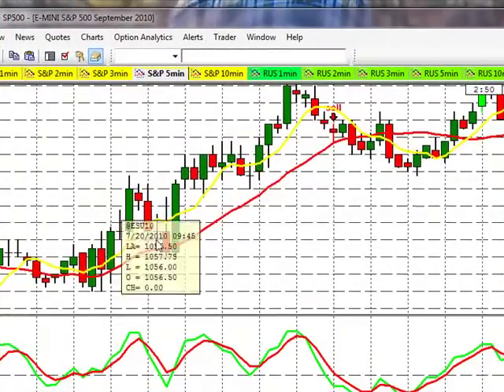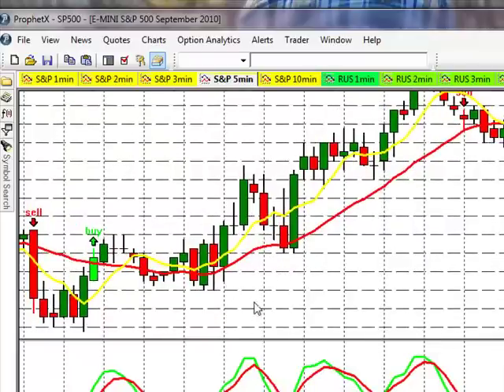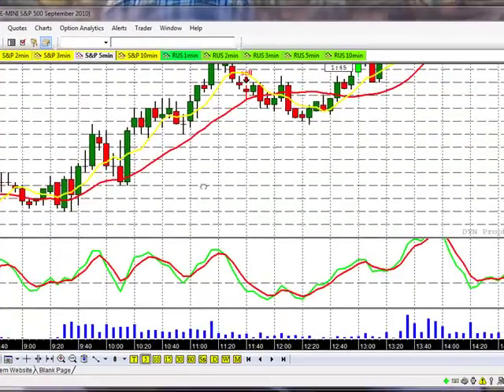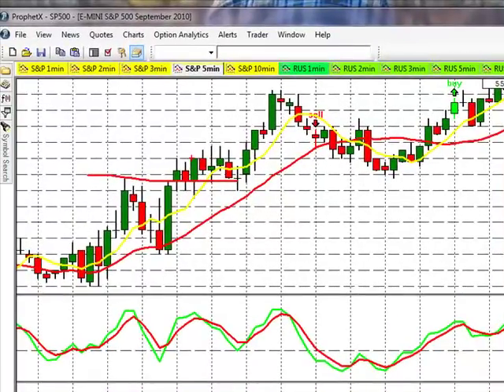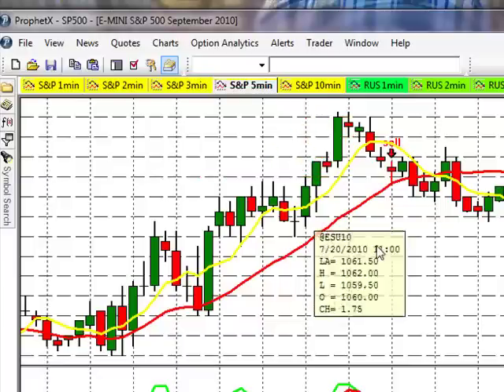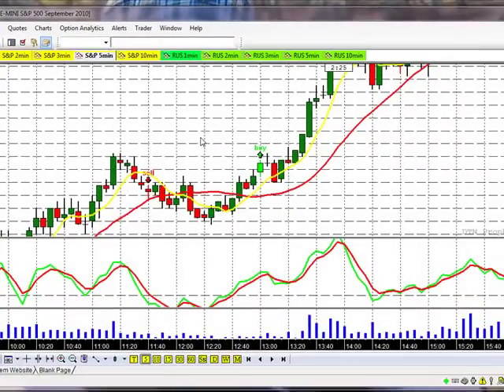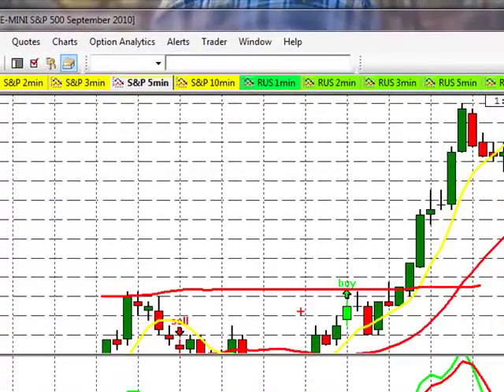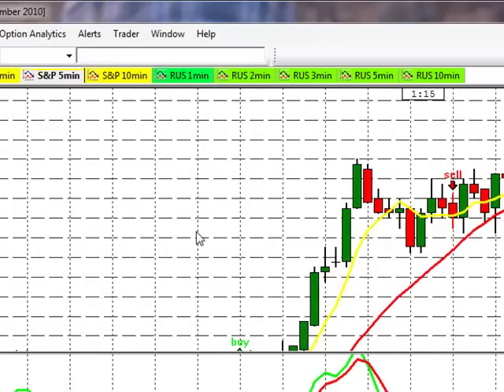Stock Market Charts - Learn How To Win Day Trading - Forex Trading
- -Emini S&P Day Trading School-The BEST Online Day Trading Course- Atlanta Online Day Trading School - Day Trading Course Stock Market Review- Learn How To Win Day Trading as LTWT founder Jared Erni shows how to day trade the Emini S&P 500 and Emini Russell markets with LTWT's Day Trading Chart Indicators. LTWT founder, Jared Erni shares his daily video from his online day trading journal showing how to day trade one hour a day and make it profitable with simple live day trading strategies.Jared uses the MACD Trend Confirmation indicators to show how the market sets up and how he trades only one hour a day three days a week Tue.- Thur. 9:30am - 10:30am EST. After teaching day traders how to make money, Jared then teaches them what to do with the money they make with simple investing techniques that allows them to out-perform any 401(k)
or mutual fund.

REGISTER for our NEWSLETTER and take a look at our FREE CRASH COURSE and review our NEW Member Library!